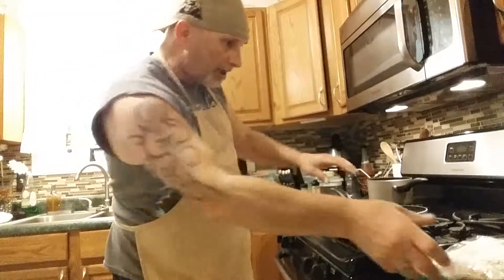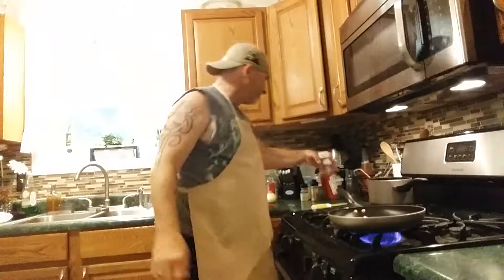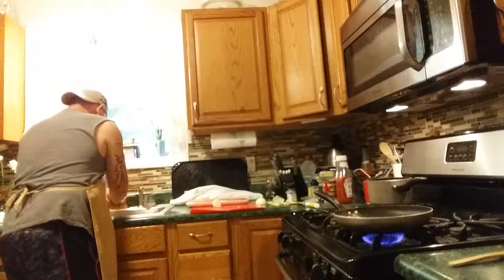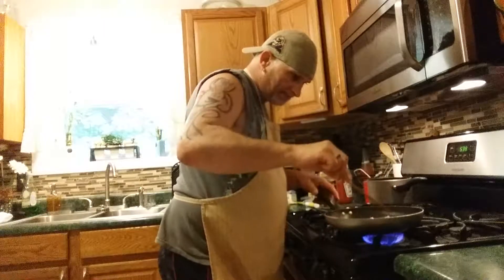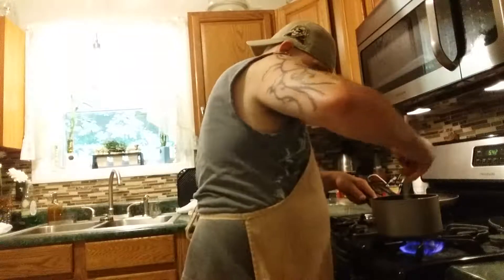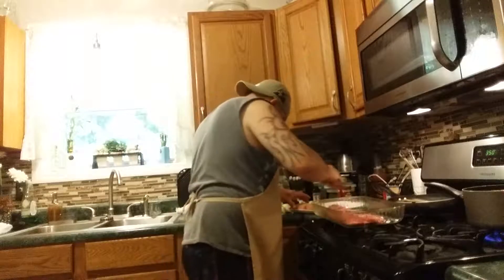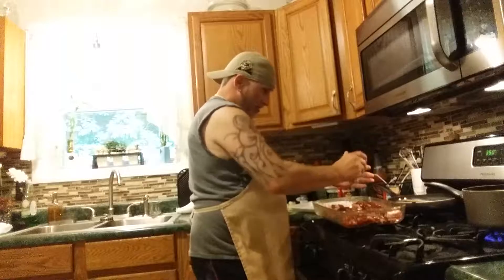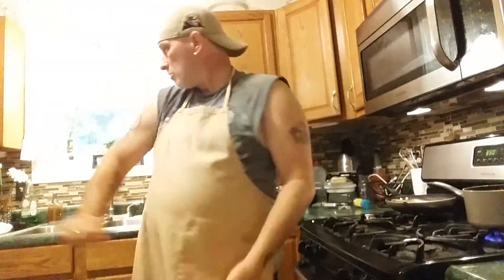Spare Ribs, Bake Beans, 1st part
Spare Ribs cook 350degrees and bake breans,cut bacon and fry till cooked put in pot ketchup in with beans.